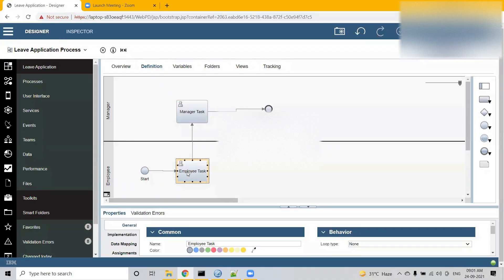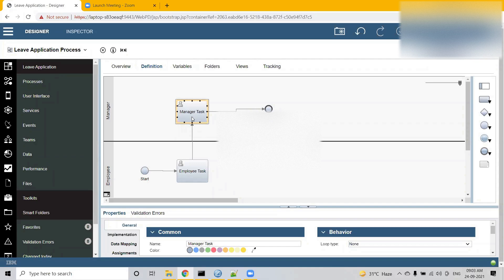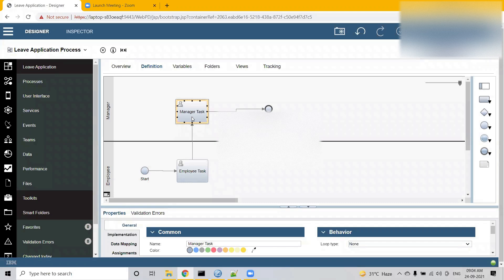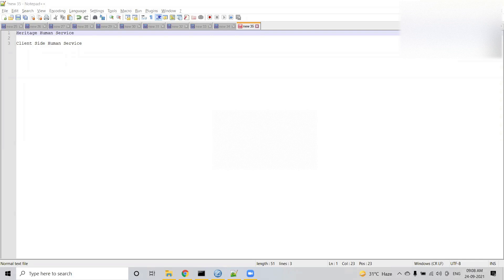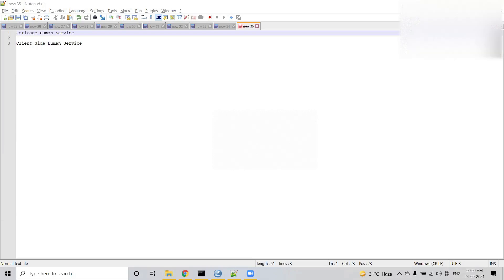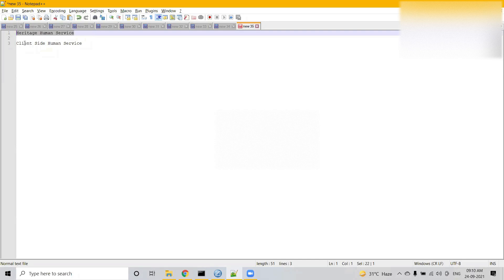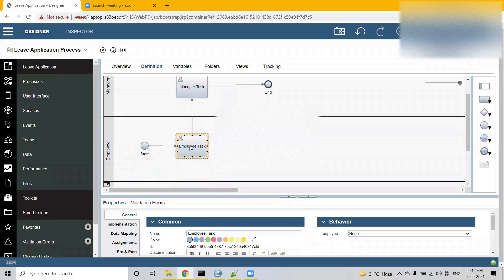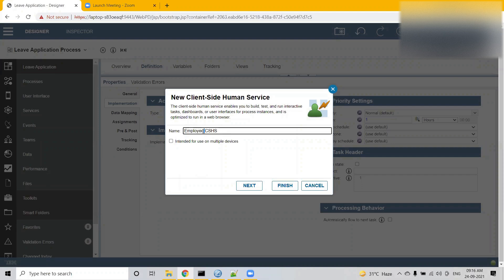What is Human Service in IBM BAW | Heritage | Client Side Human Service | IBM BPM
Welcome to Chennai Folks Training

What is Human Service in IBM BAW
Heritage Human Service
Client Side Human Service
IBM BPM
IBM BAW
What are the services in IBM BPM?
What is client side human service IBM BPM?
What is the process server in BPM?
What is linked process and sub process in IBM BPM?
What type of service does IBM offer?
What services IBM provide?
What is Ajax service in IBM BPM?
What is undercover agent in IBM BPM?
What are client side services?
What is BPM and its 5 step process?
What is BPM flowchart?
How many stages are there in BPM?
What is team Filter service in IBM BPM?
What is multi instance loop in IBM BPM?
What is inline user task in IBM BPM?
What is the salary for freshers in IBM?
Is IBM good for freshers?
Is IBM a MNC company?
What is the main work of IBM?
Who owns IBM?
Who is IBM CEO?
How do I use IBM BPM alerts?
What is AJAX in API?
What is IBM Workflow Center?

client side human service,nested client side human service,client side human services,how to nest a client side human service,service,amazon web service,service flow,restful service,external service,team filter service,human,ibm bpm training in germany,red hat openshift kubernetes service,theme support in ibm business process manager 8.5.7,ibm bpm training in netherlands,webservice,ibm bpm training in ireland,ibm bpm training in finland